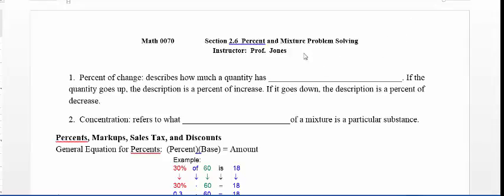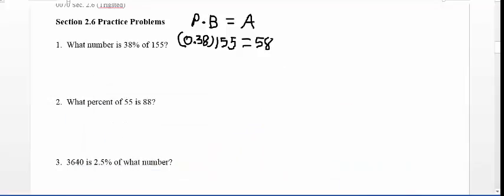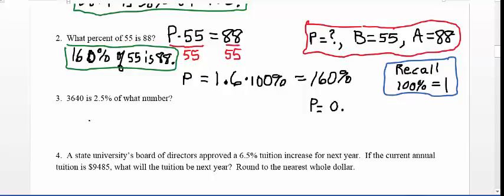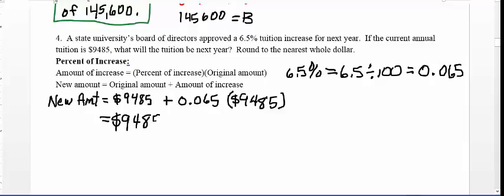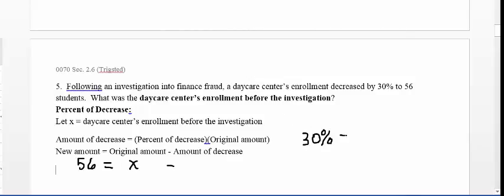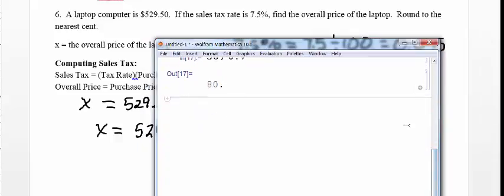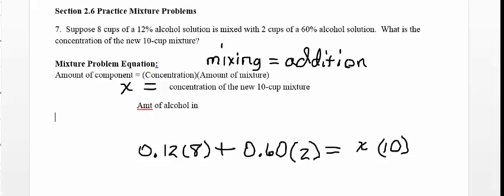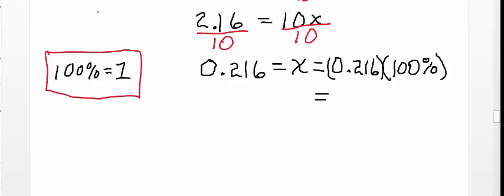Math 0070 Sec 2 6 Worksheet Problems 1 7